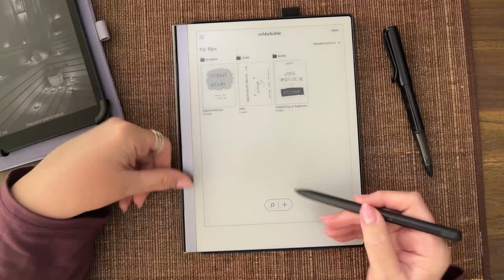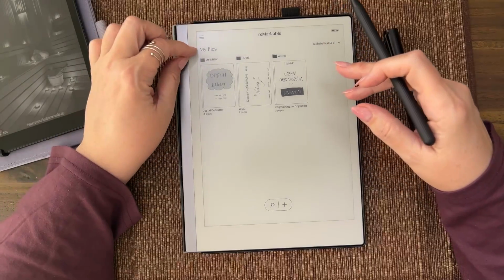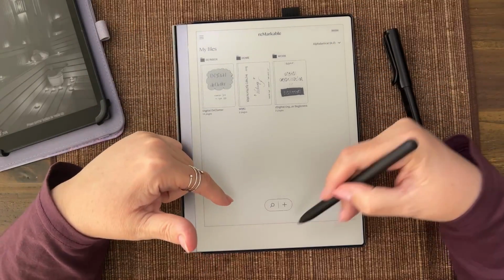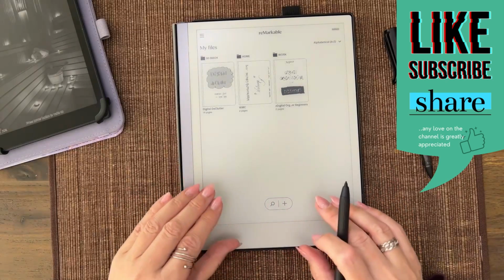Can I Move the Home Menu Button | reMarkable 2 Tips and Tricks